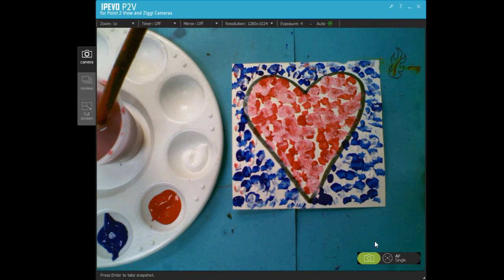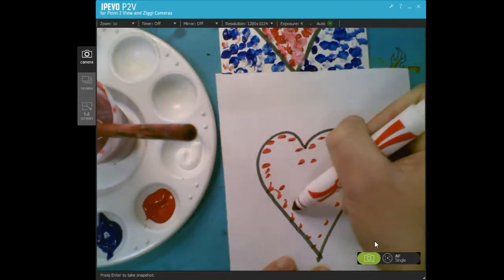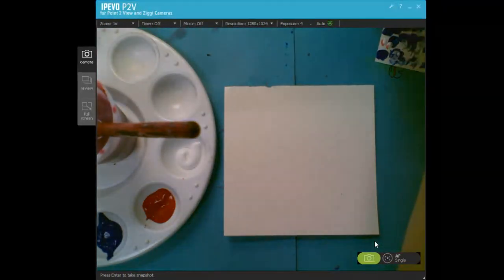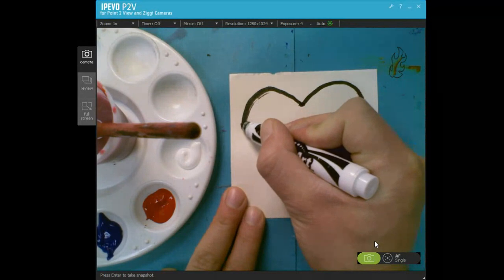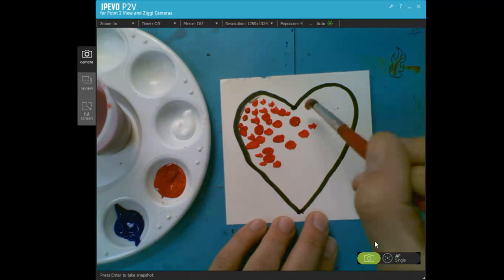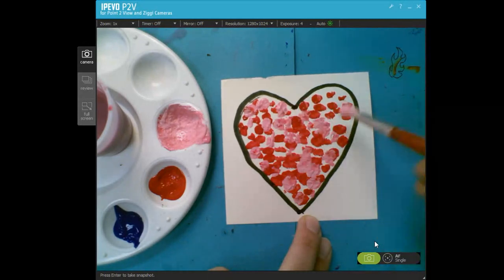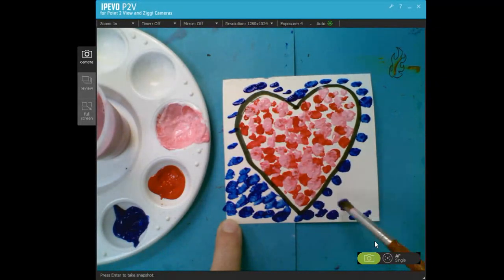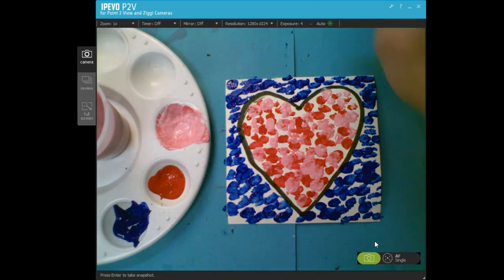Kindergarten Pointillism Heart Tutorial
CBSD